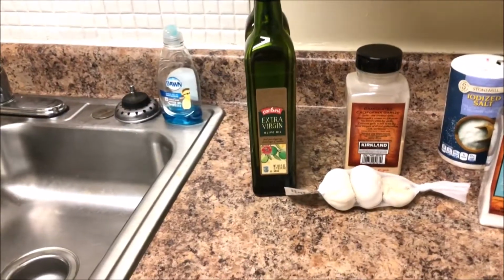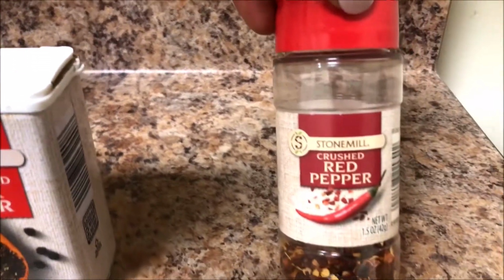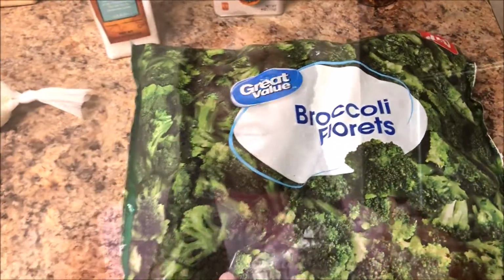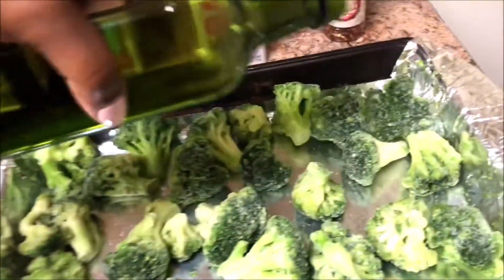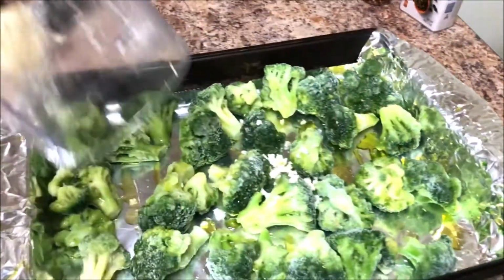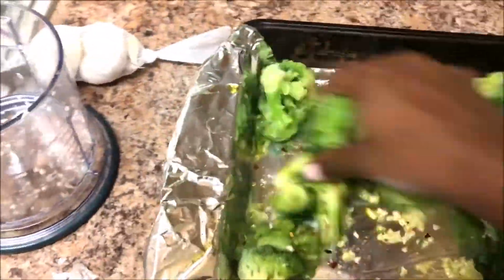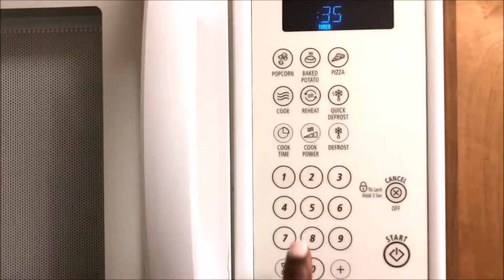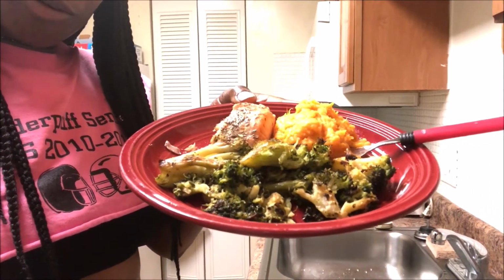*Quick & Tasty* Roasted Broccoli Recipe | Live Uniquely Fit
*Quick and Tasty* Roasted Broccoli Recipe | Live Uniquely Fit

My love for this recipe is beyond words. I don't remember where I found this recipe, but I've been using it so long that I know it by heart. Today, I hope you fall in love with this recipe as much as my family and I have!

Music: Megan Thee Stallion "Running Up Freestyle" Instrumental Prod. by Dices

**Want to get notified of all new uploads from Live Uniquely Fit with Amaris?!

Want to see more videos like this or have a request?